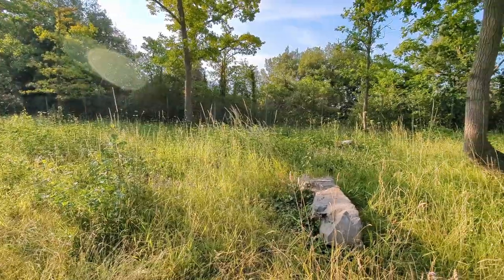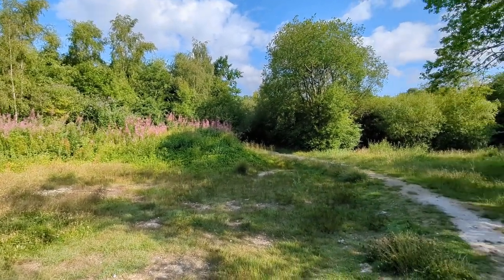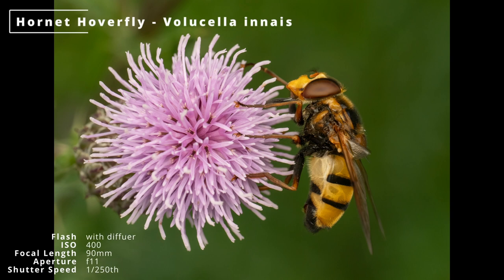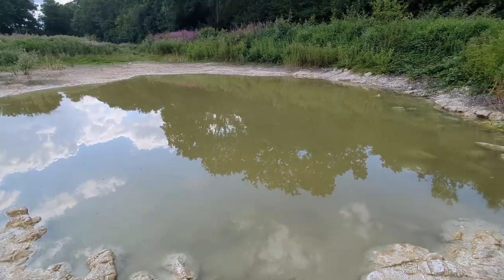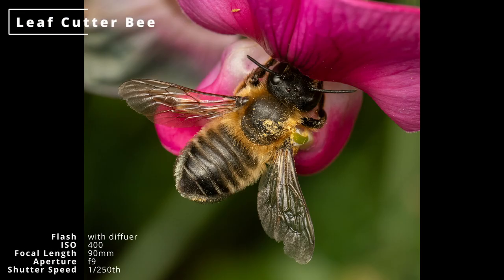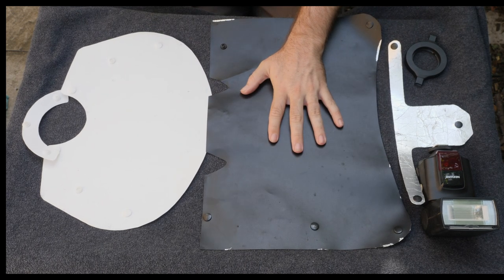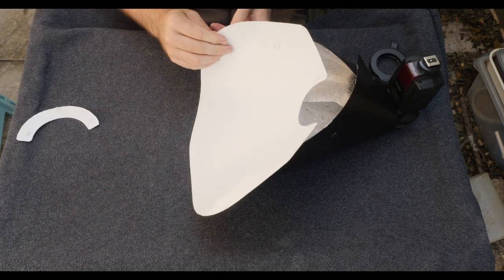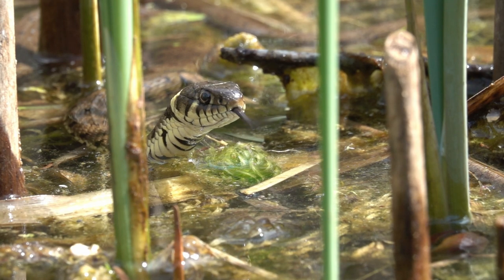Insect Macro Photography with Om 1 & OM 90mm 2x Macro & Homemade Flash Diffuser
Using the Om-1, 90mm macro and DIY diffuser with tips on how I take my photos and information on putting together the DIY Macro flash diffuser